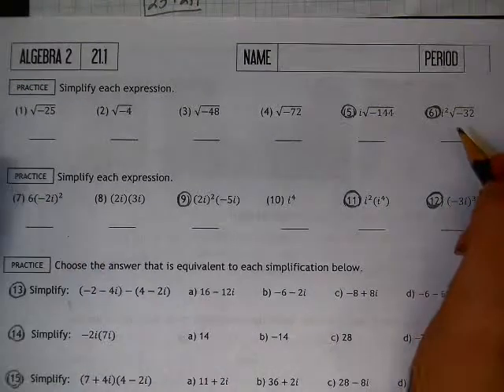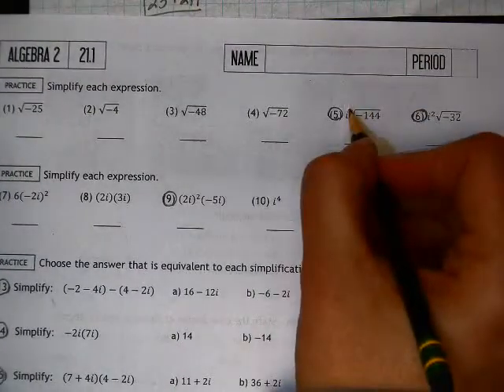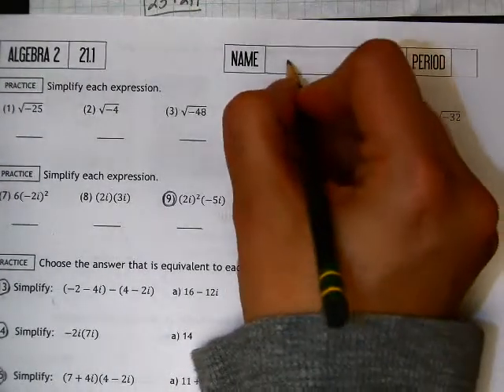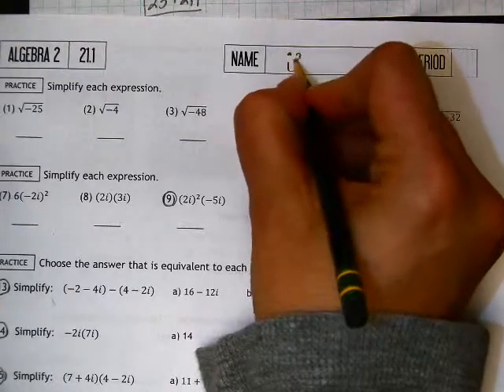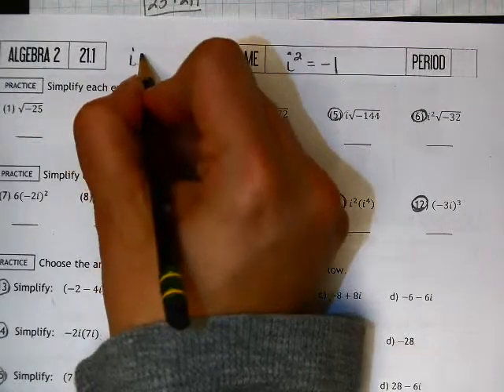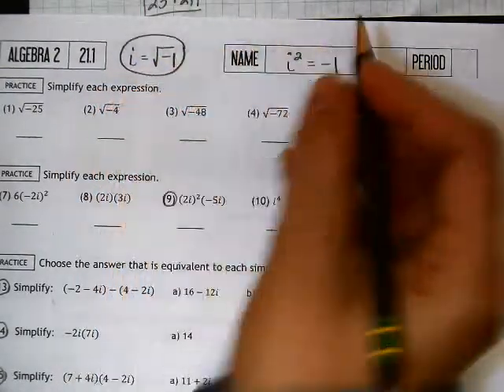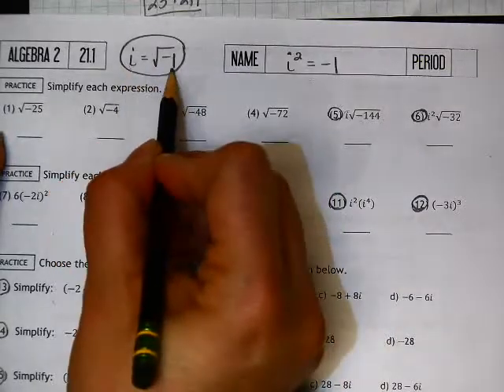21 1 Practice 5 Complex